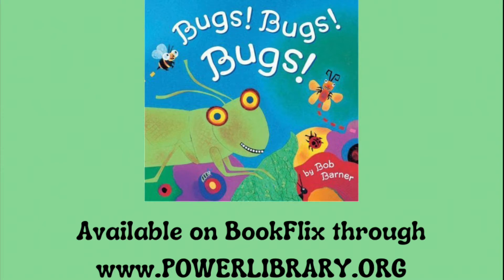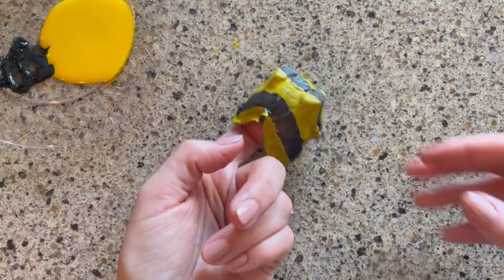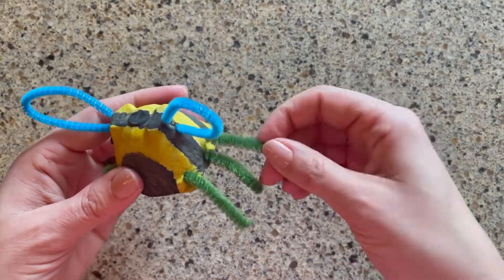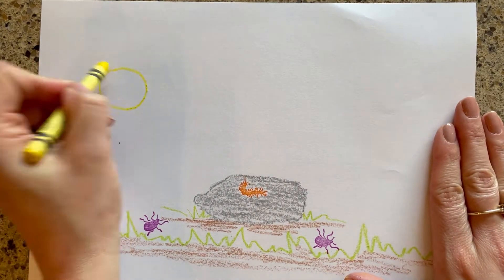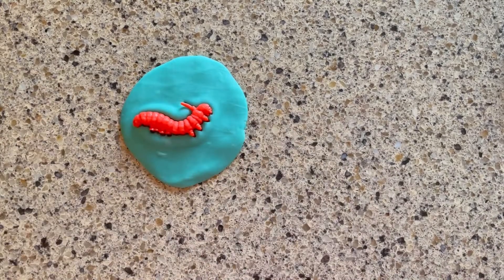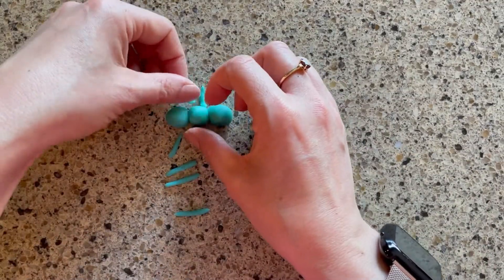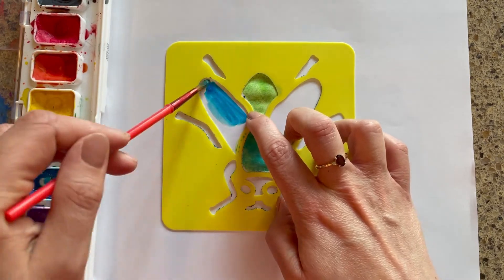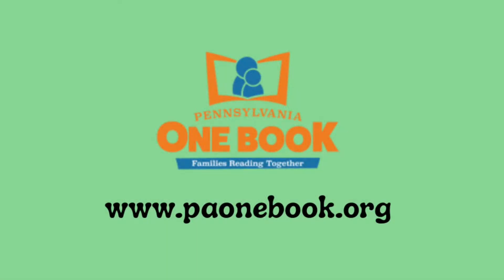Bugs! Bugs! Bugs!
Activities to develop early literacy, math and fine motor skills!